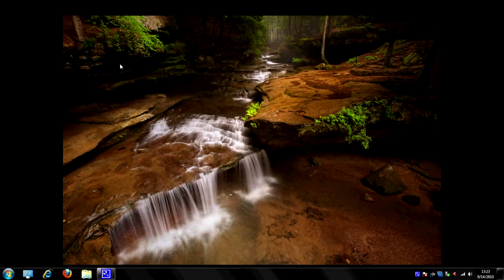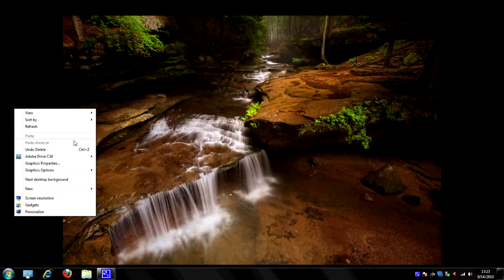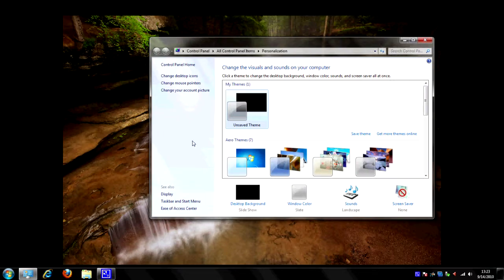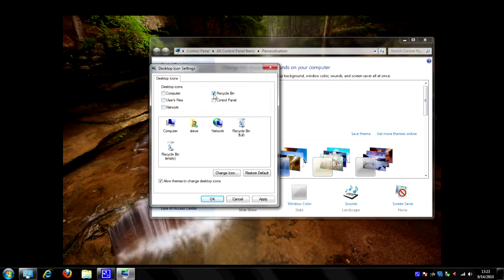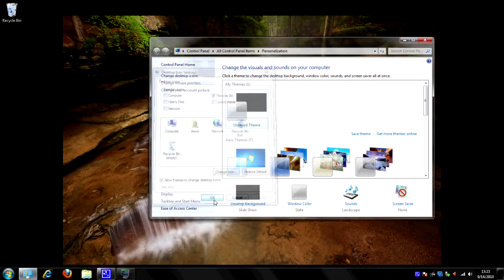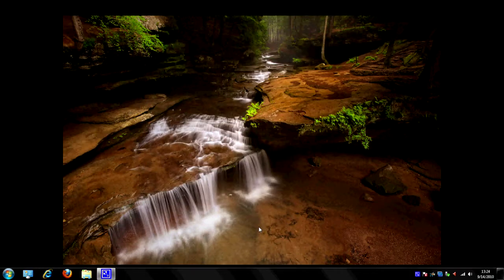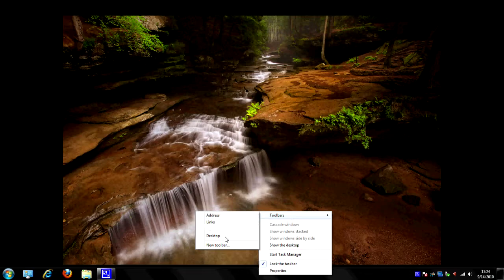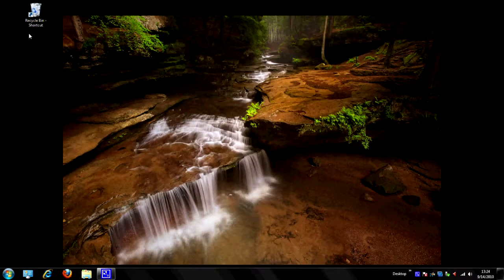Missing Recycle Bin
Is your Recycle Bin missing from your desktop?  We show you how to get it back!